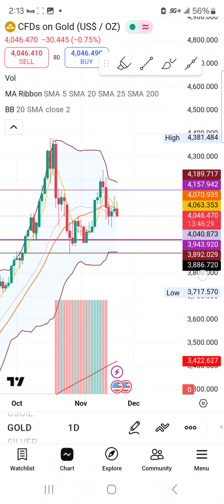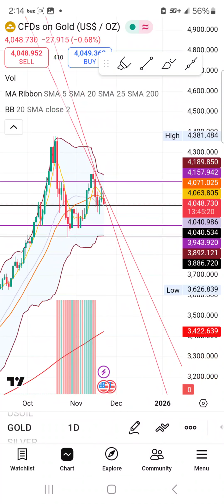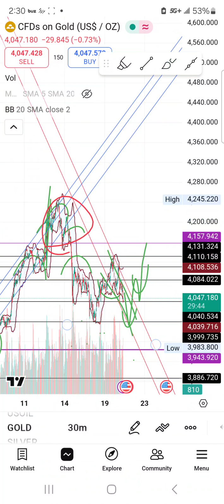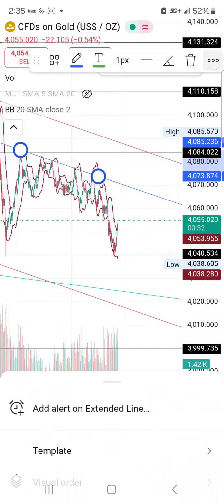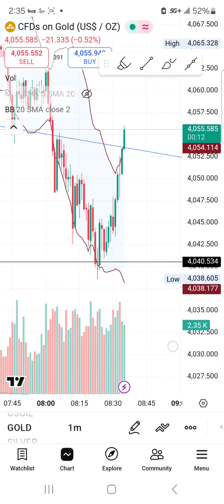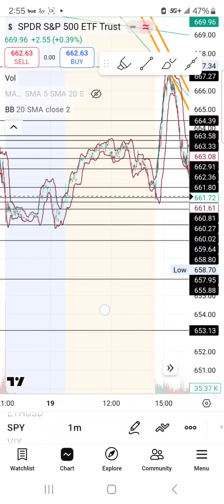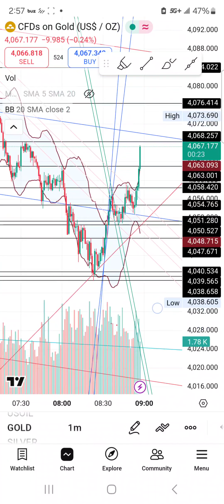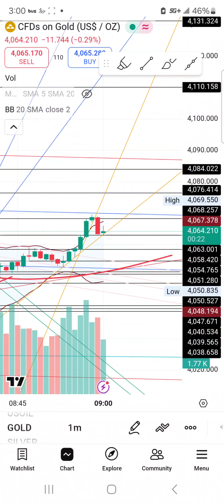GOLD ANALYSIS (November 20th) BUY OR SELL?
Almost the end of the year Q4 2025
Let's finish Strong.